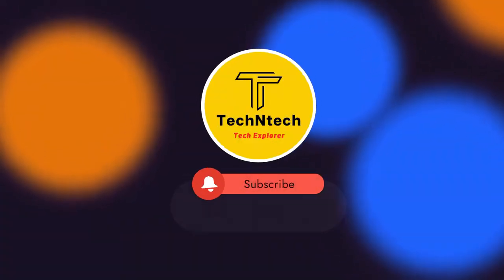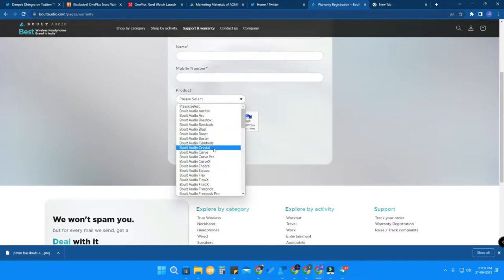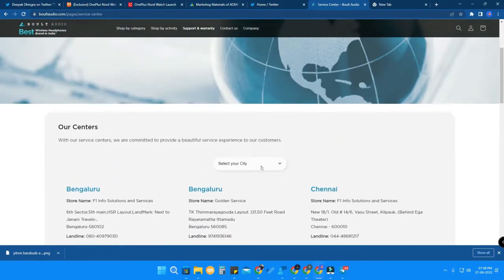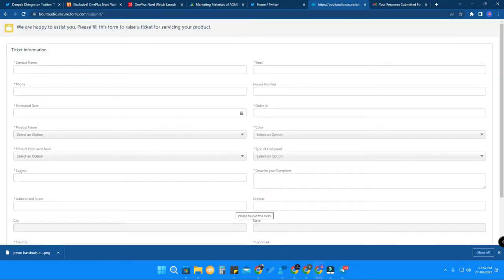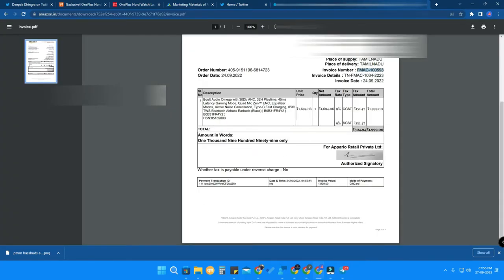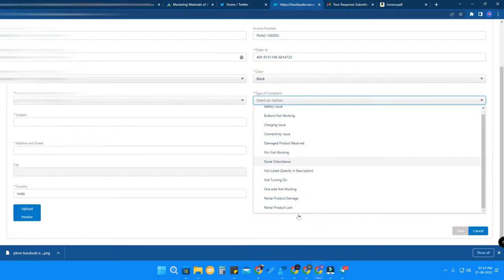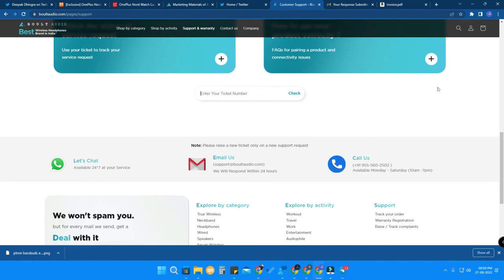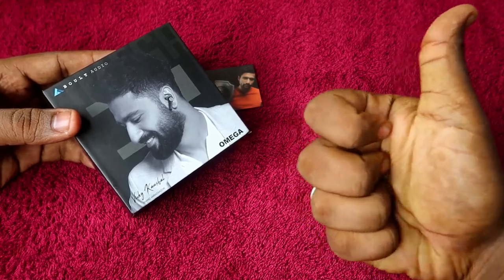How to Register & Claim Warranty Process for Boult Audio Omega Earbuds & other Boult Audio Products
In this video, let me share a tutorial on How to Register & Claim Warranty process for Boult Audio Omega Earbuds & other Boult Audio ProductsHow to Register & Claim Warranty for Boult Audio Omega Earbuds & other Boult Audio Products.